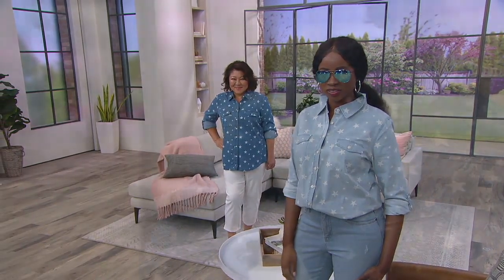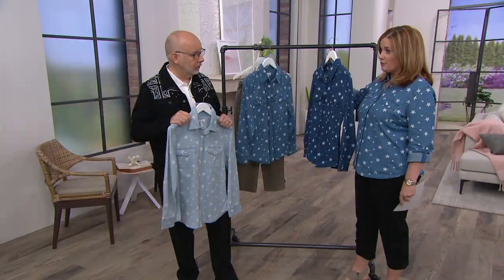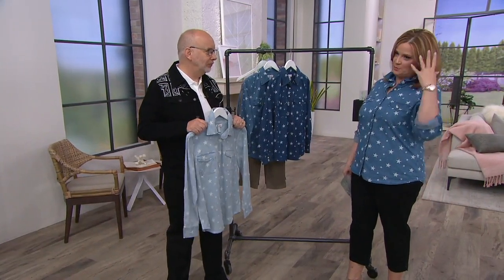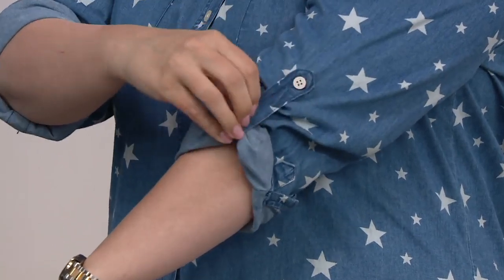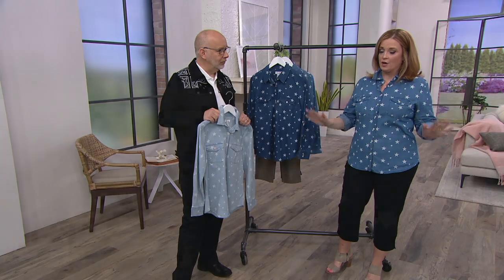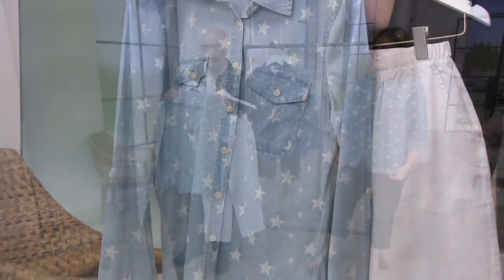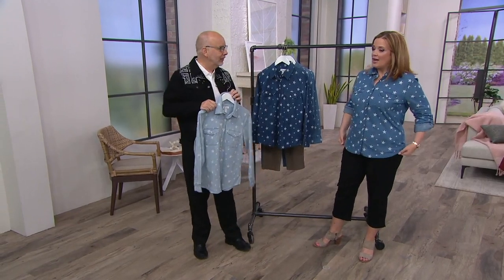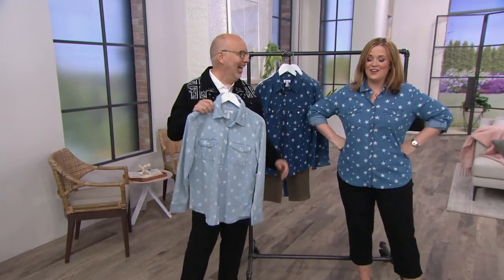Denim & Co. Chambray Star Print Button Front Long- Sleeve Shirt on QVC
Denim & Co. Chambray Star Print Button Front Long- Sleeve Shirt

You're the star attraction when you sport this cool and casual chambray star print shirt. Tuck it into white jeans or wear it long and layered with a tank and shorts. From Denim & Co.&reg; Fashions.